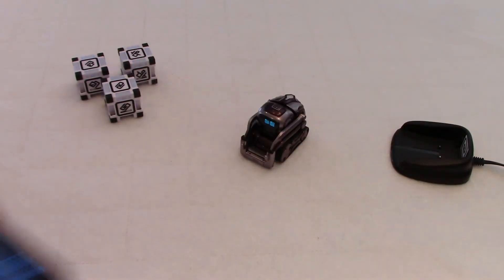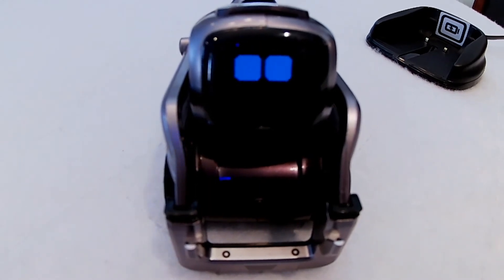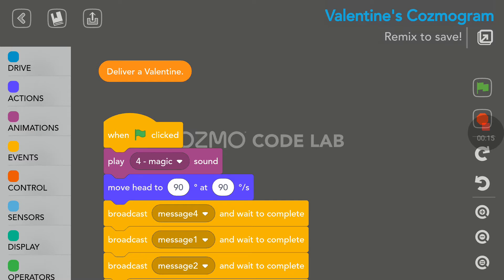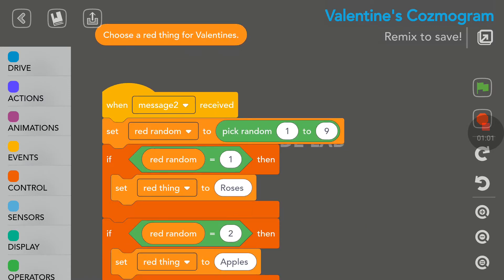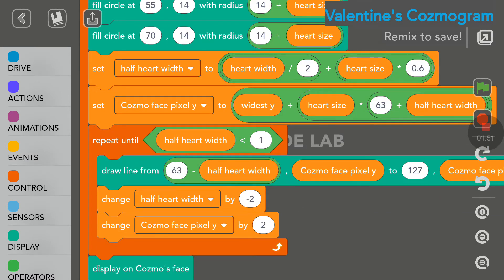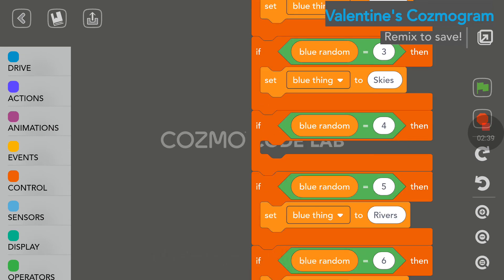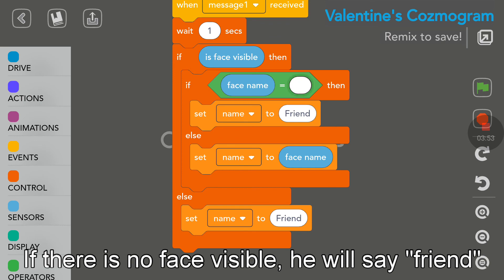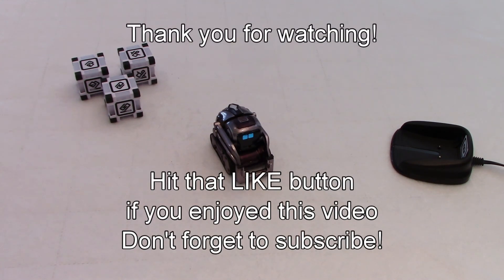Cozmo robot by Anki | Valentine's Cozmogram!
Anki brings us a special message from Cozmo for Valentine's Day... A Cozmogram!  Another very nice example of what can be done in Anki's Constructor mode (within Code Lab).  It is quite impressive what this little robot can do with simple graphical coding.  Good job Anki!  Don't miss my other fun videos on Cozmo; they are in my playlist.